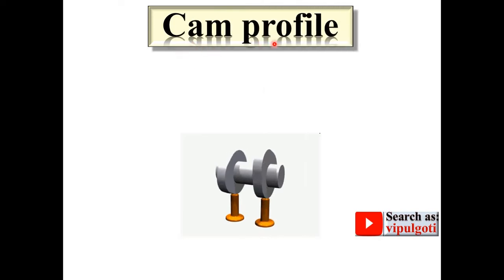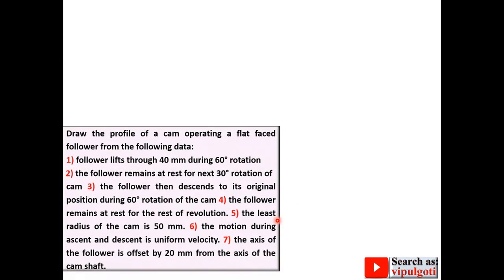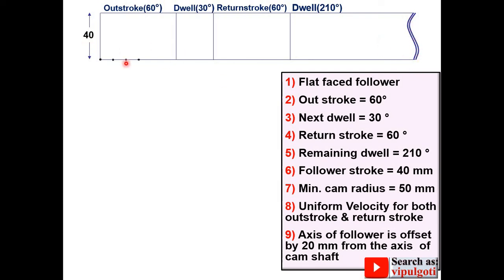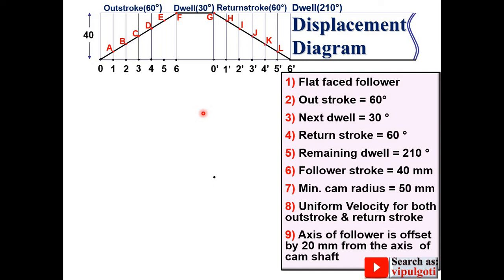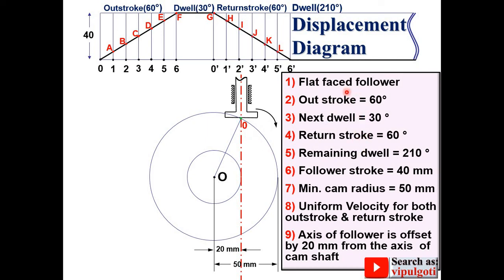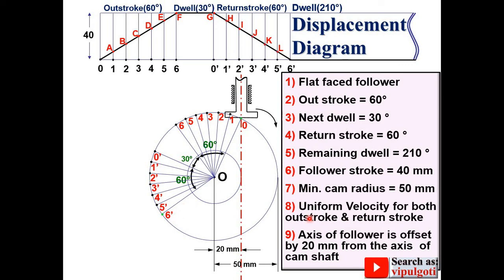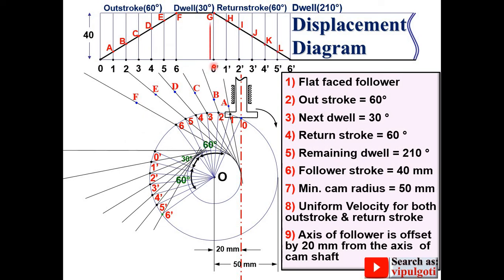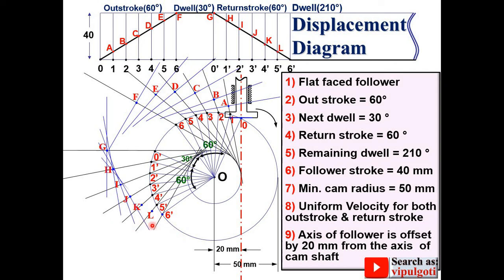Cam profile|12|How to draw|offset distance|flat faced follower|Uniform Velocity|GTU solution|KTM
Explained beautifully each and every step of cam profile drawing with offset distance.
cam profile
offset distance
offset circle
Tangent line
cam generator
cam follower
Displacement diagram
flat faced follower
uniform velocity
follower axis passes through offset distance with axis of cam shaft
drawing of cam
drawing of cam profile
how to draw
most imp
gtu paper solution